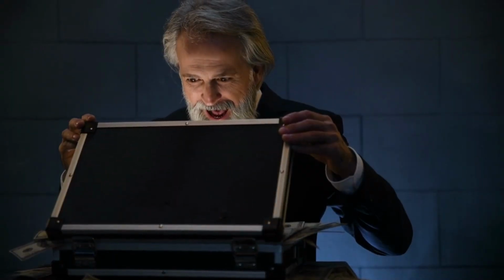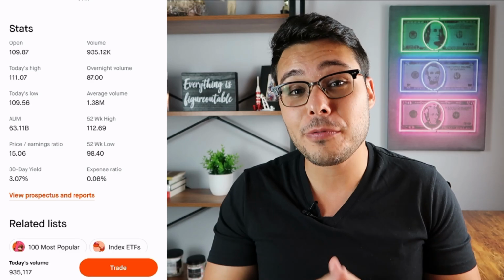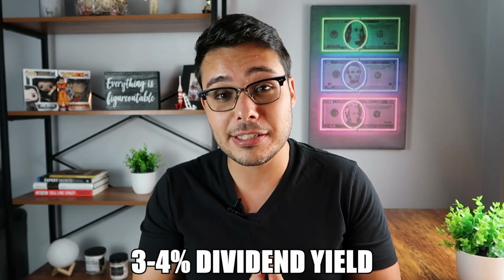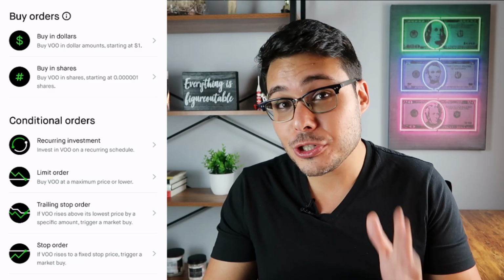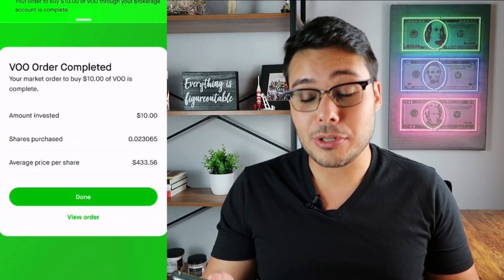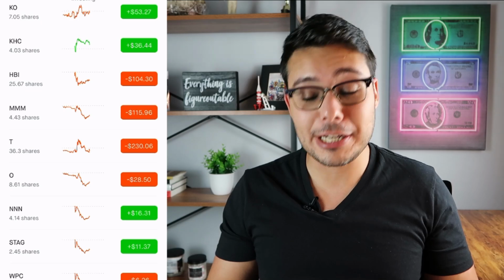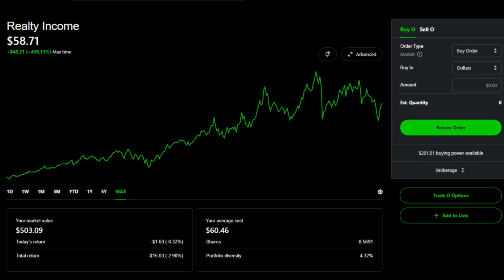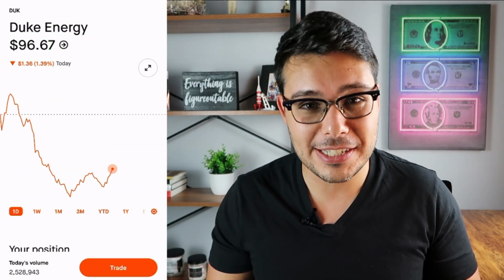How To Invest With a $100 Budget in 2024 (Robinhood Dividends)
Starting dividend investing is much easier than you might think. You can start investing in your future with as little as $100 a month and this video will show you how! In this channel, I talk about Personal Finance so join me on my journey to financial freedom!